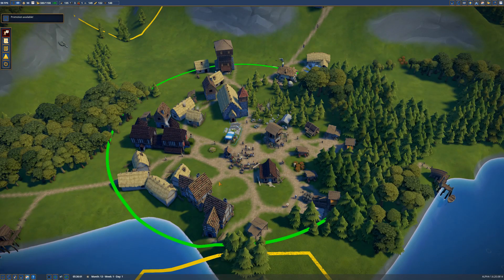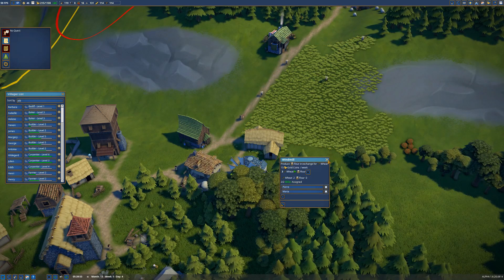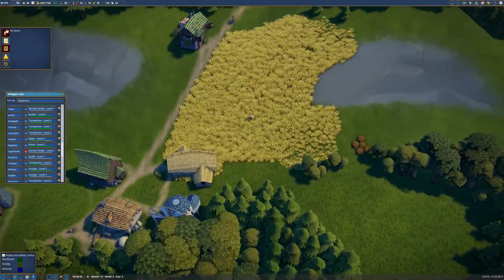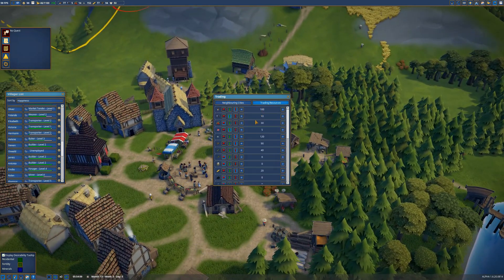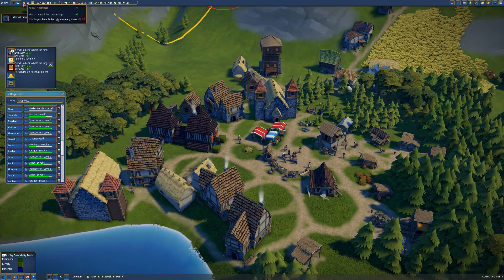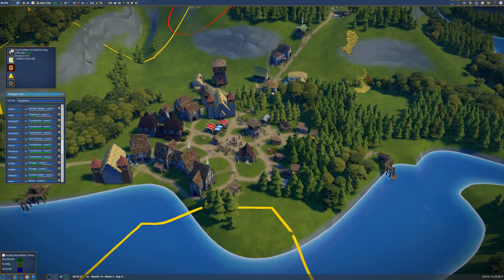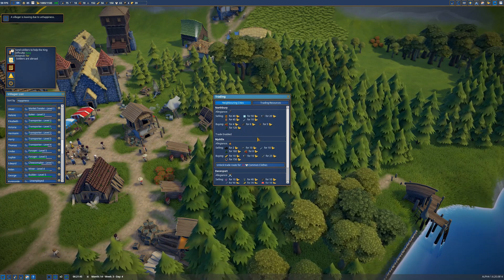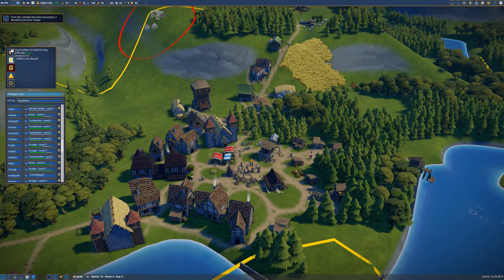Foundation | Episode 04 | Building Churches for the people | Foundation City Builder Gameplay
We are going to be taking a look at some Foundation Gameplay and see what all of the hype is about. If we like what we see maybe we do a mini lets play foundation series.